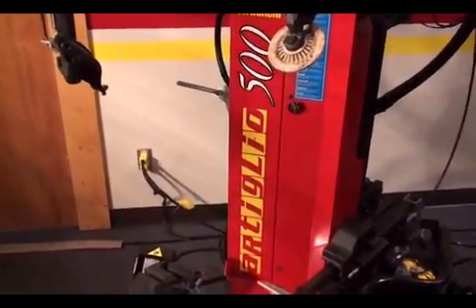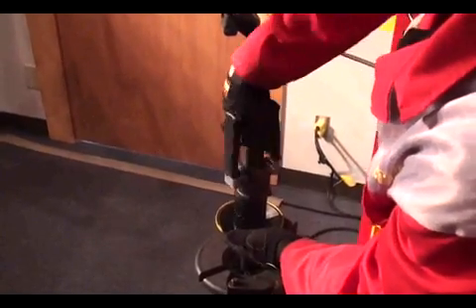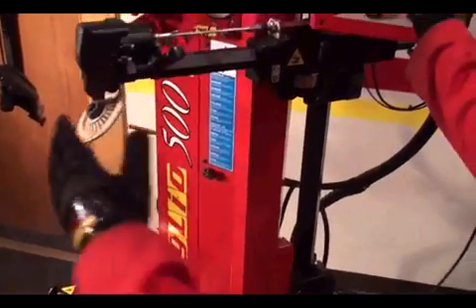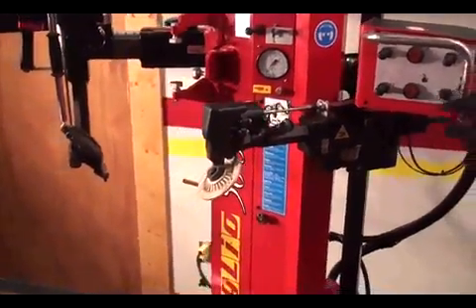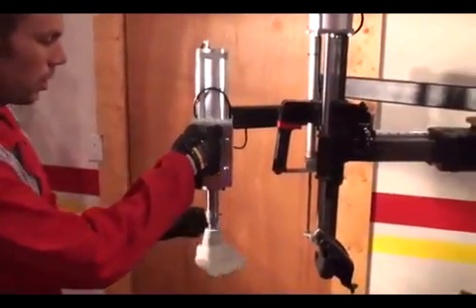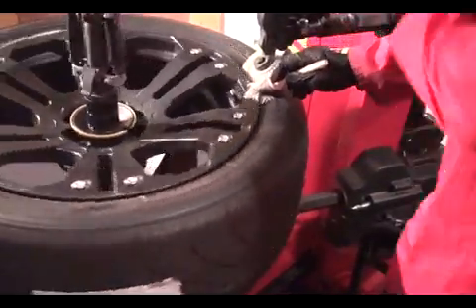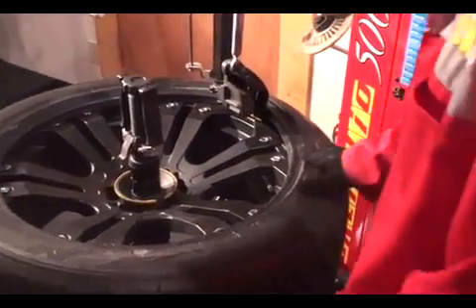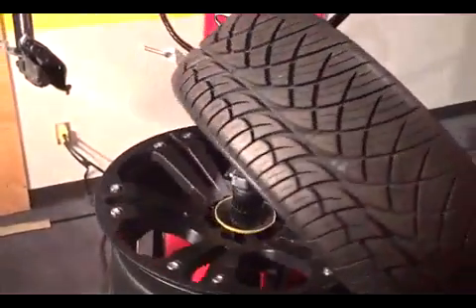코르기 ART500 타이어 탈착기 사용 교육 (1/2) (VAS 6722)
록산기전
VAS 등록번호 : VAS 6722

록산기전에서 판매 중인 직관적이며 최소한의 동선으로 UHP타이어 작업이 가능한, 이태리 코르기사의  레버리스 탈착기 아트500(artiglio 500)모델 동영상입니다.
이번 편은 사용자의 이해를 돕기위한 사용 방법 동영상이며 두 편 중 첫번째편 입니다.